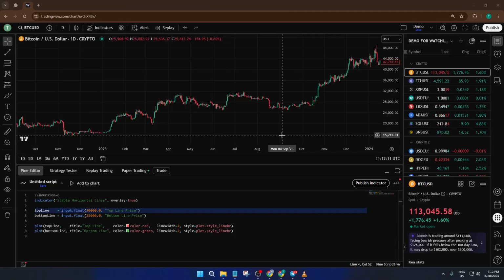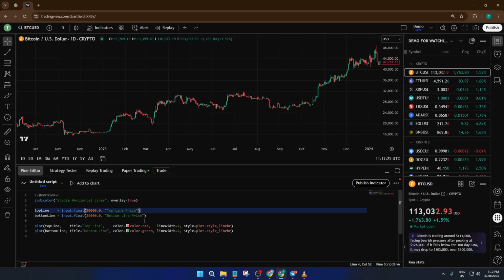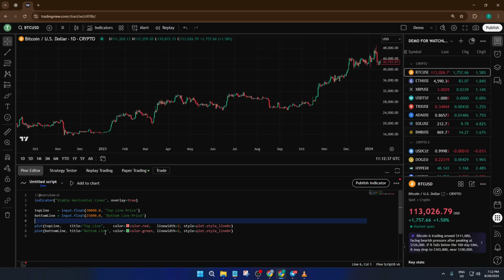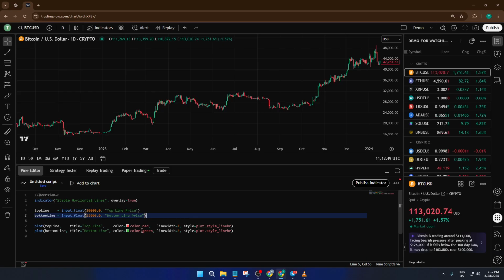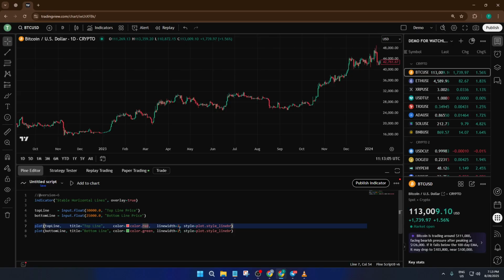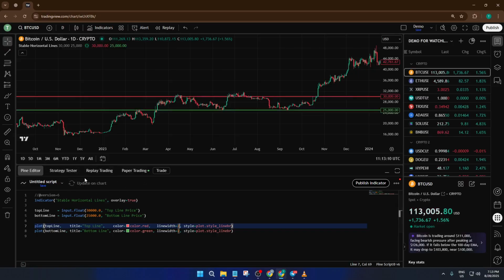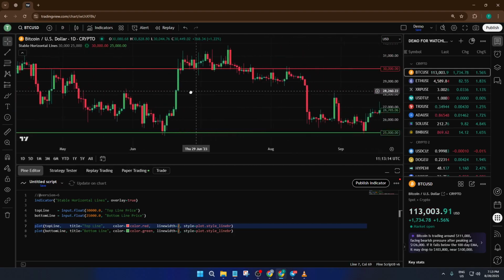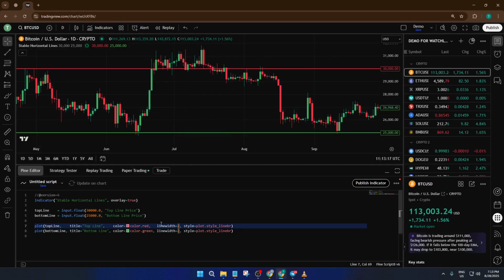How To Draw Horizontal Line In Tradingview Pine Script (Full Guide)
Learn how to draw a horizontal line using Pine Script in TradingView! This step-by-step tutorial is perfect for traders and developers looking to customize their charts and enhance technical analysis.

By the end of this tutorial, you’ll be able to create your own custom horizontal lines, making your charts more informative and tailored to your strategy.